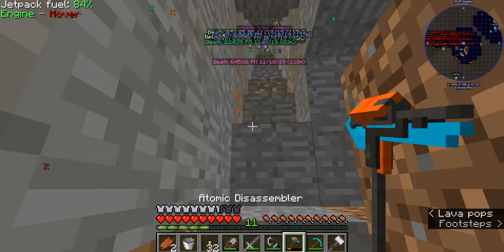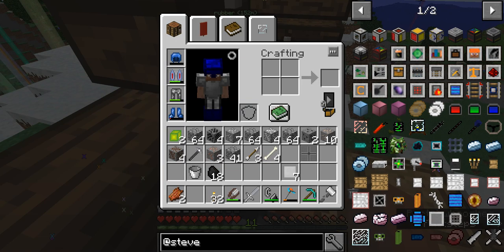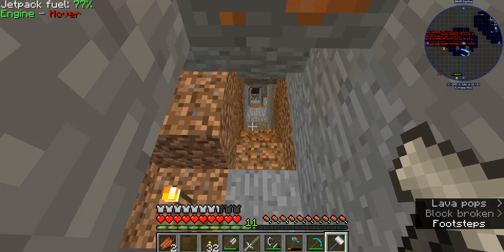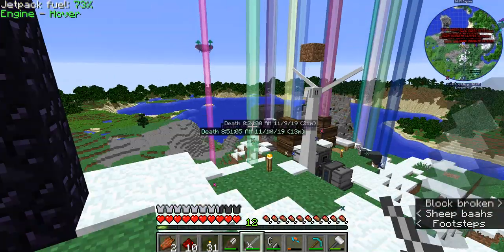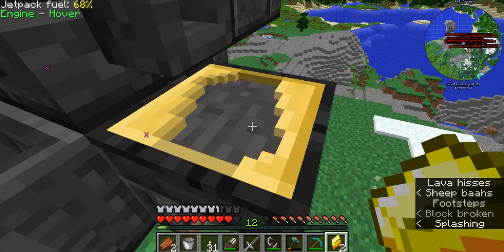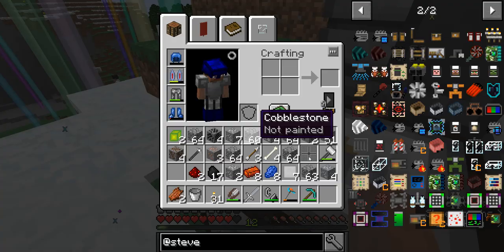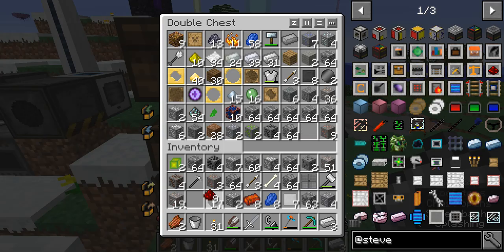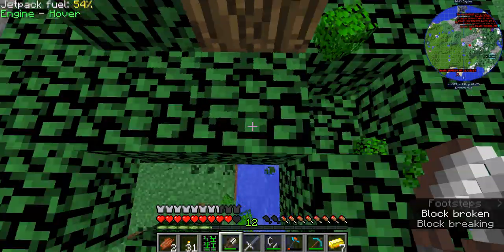I MADE A LASER GUN AND IT'S SUPER POWERFUL!!! m.a.s.3 ep#3